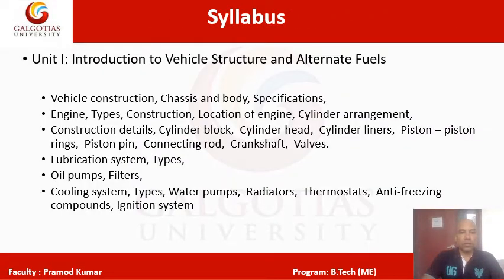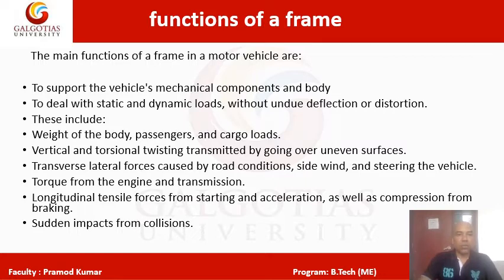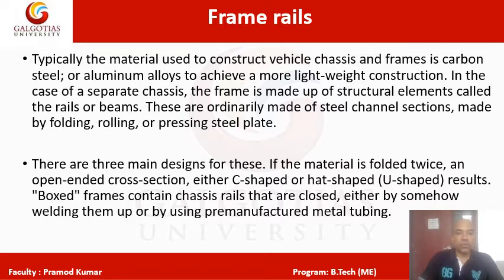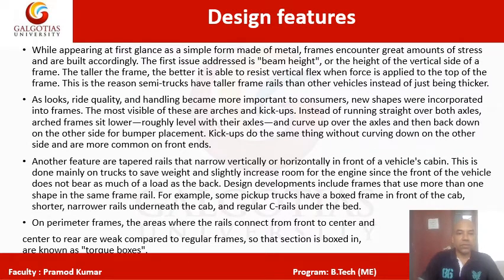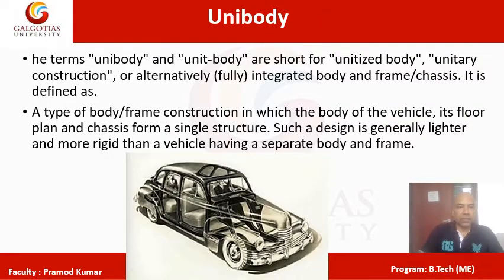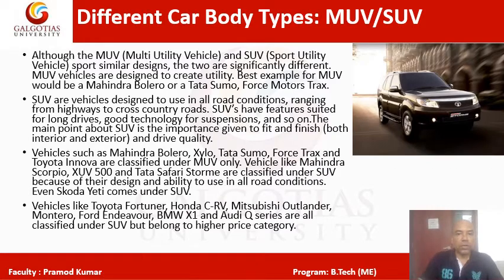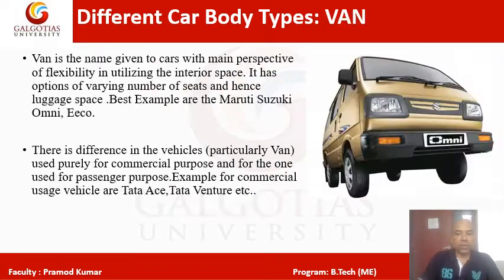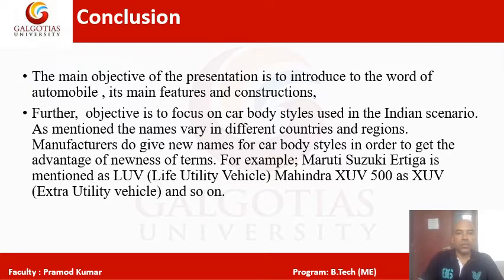BTME3026, Automobile Engineering: Introduction to vehicle structure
Introduction to vehicle structure